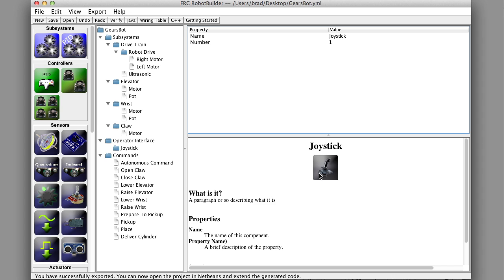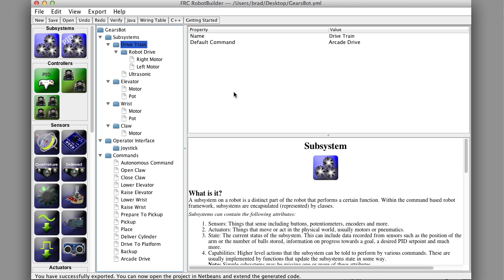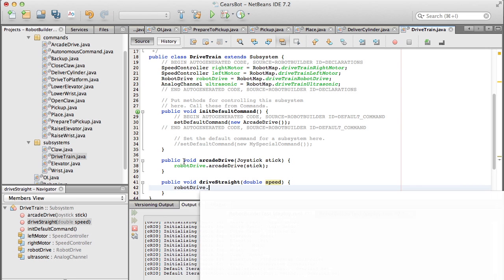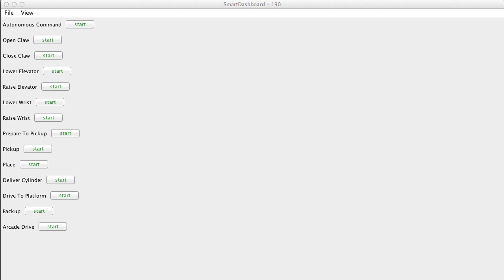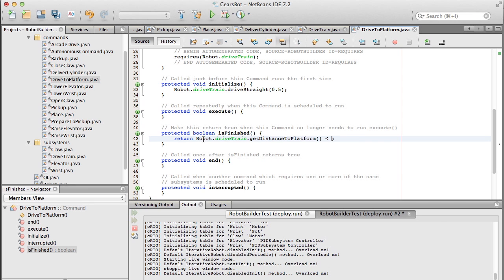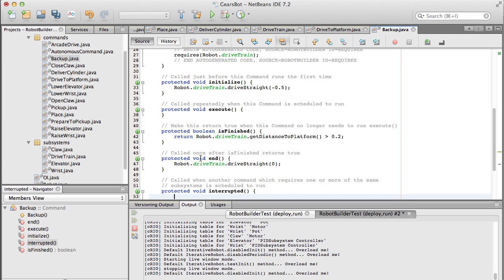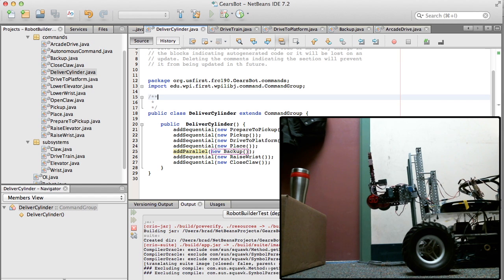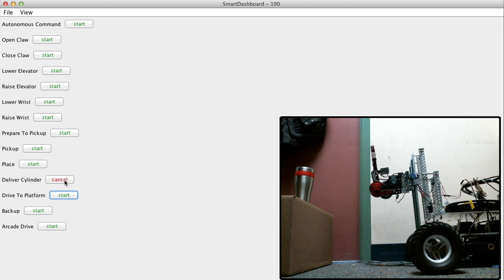5 - RobotBuilder - Create commands for driving the robot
Create commands that can drive the robot both in teleop and to finish up the commands that we created earlier.